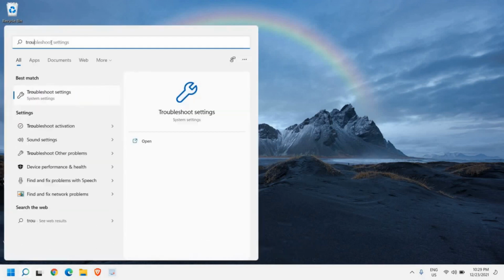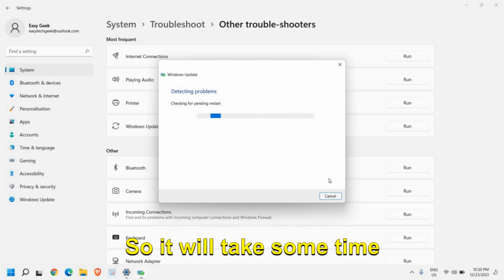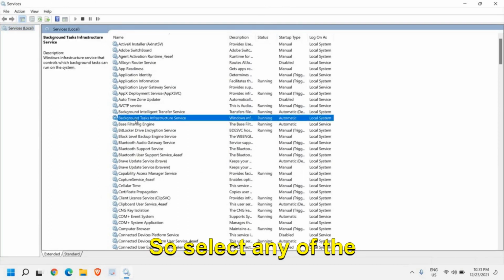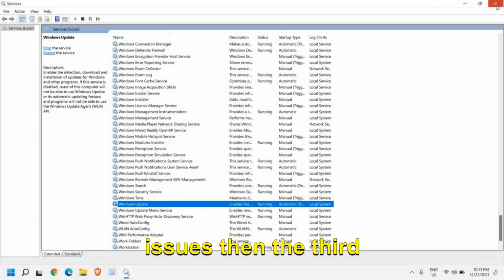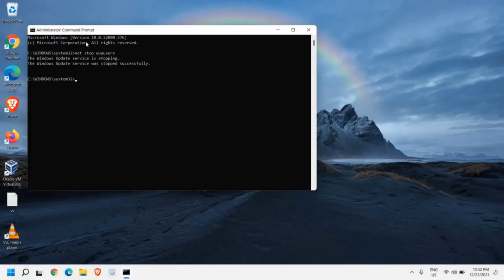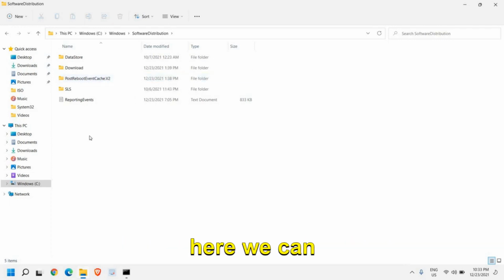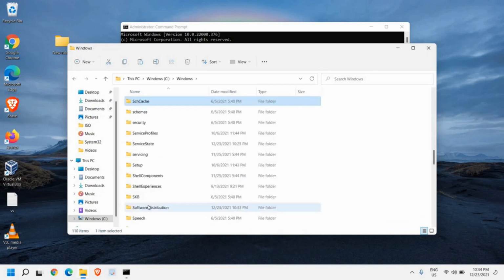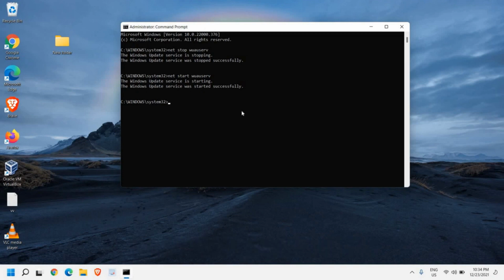How to Fix Windows 11 Update Stuck 0% 82% 87% 92% 100% | Easy Solutions permanently 0sVkd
Are you facing the frustrating issue of a Windows 11 update getting stuck? Don't worry, we've got you covered! In this video, we'll guide you through effective methods to fix the Windows 11 update stuck problem and get your system up and running smoothly again.

We'll start by explaining common reasons behind update issues and then dive into step-by-step solutions that anyone can follow. From simple troubleshooting techniques to advanced methods, we'll explore various approaches to help you overcome the update stuck problem on your Windows 11 device.

Our expert tips and tricks will cover topics such as checking for network connectivity issues, ensuring sufficient disk space, and resolving conflicts with third-party software. We'll also walk you through the process of using Windows Update Troubleshooter and manually resetting Windows Update components if necessary.

By the end of this video, you'll have a comprehensive understanding of how to tackle the Windows 11 update stuck issue and prevent it from happening in the future. Don't let update problems hinder your productivity any longer – join us now and get your Windows 11 updates back on track!